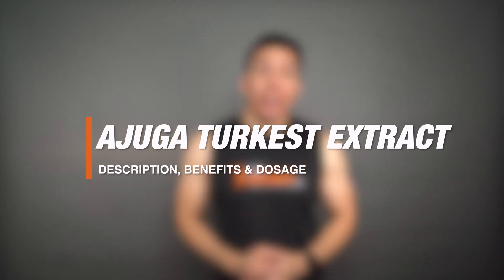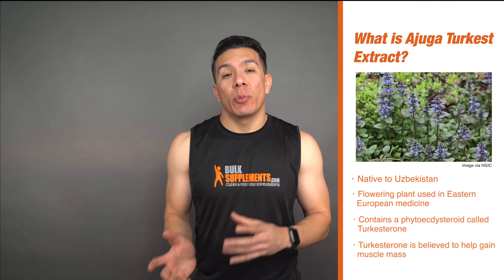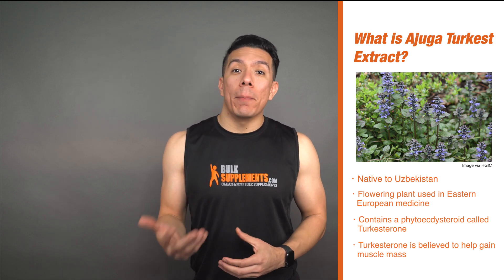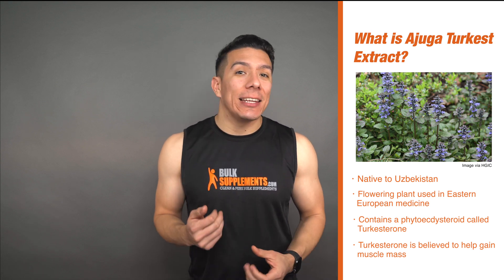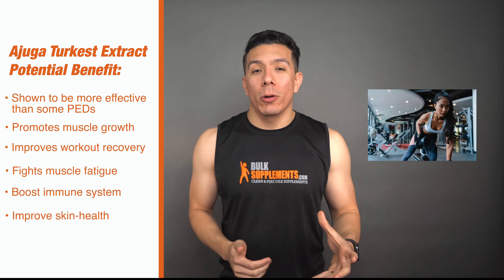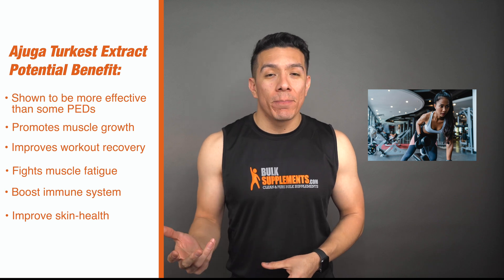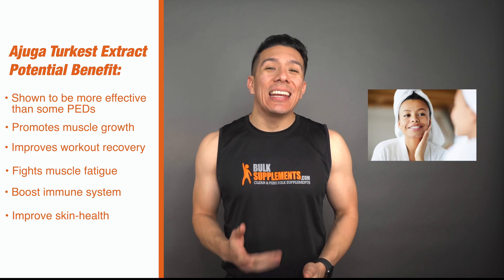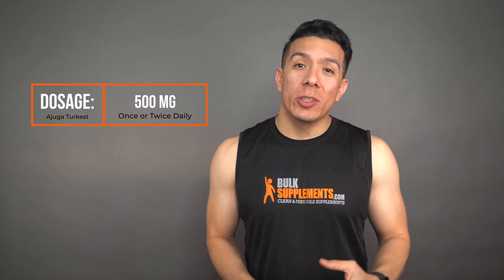Ajuga Turkestanica Extract - Benefits and Dosage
In this video we review Ajuga Turkest Extract, Ajuga is a plant native to Uzbekistan and is a flowering plant used in Eastern European medicine, However, it is more commonly known because it contains a particular phytoecdysteroid called Turkesterone, which is believed to not only builds muscle, but also retain it longterm.